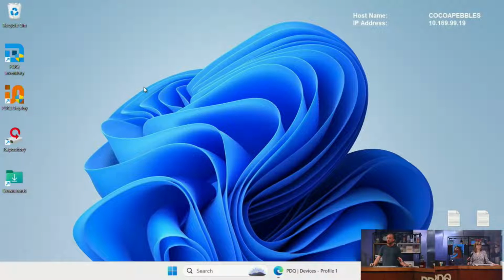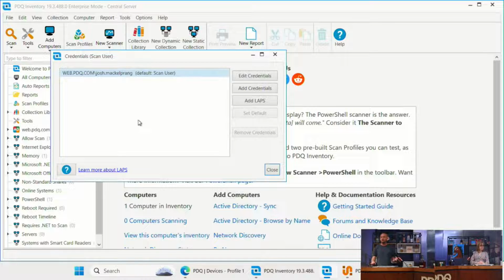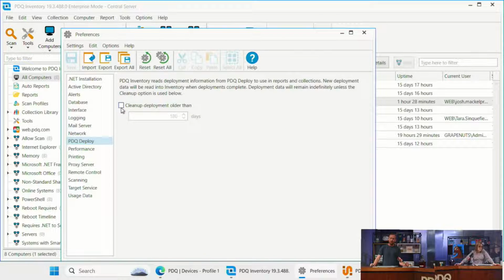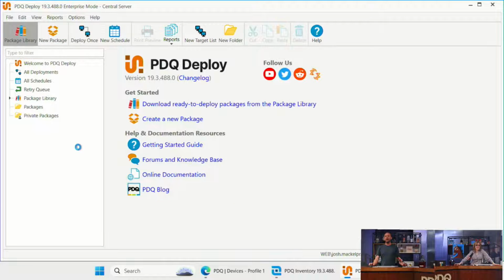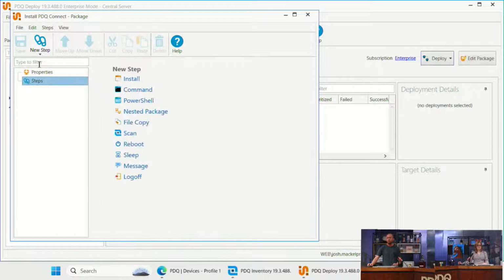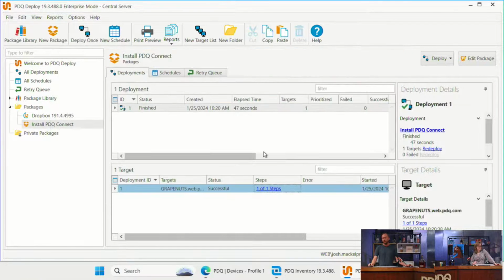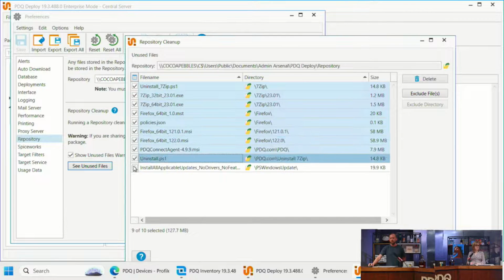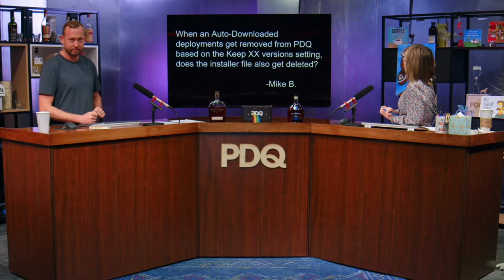🔴Best practices: Setting up Deploy, Inventory & Connect from scratch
This week on PDQ LIVE, we're not just building; we're building smart. Join us as we set up PDQ Deploy, Inventory, and Connect from scratch. We're starting from the ground up and laying the perfect foundation for your IT automation success. We'll unveil gold-standard best practices that will make your deployments smoother, your inventory more accurate, and your workflow optimized like never before.

Getting Started With PDQ Deploy & Inventory – PDQ Deploy & Inventory Help Center